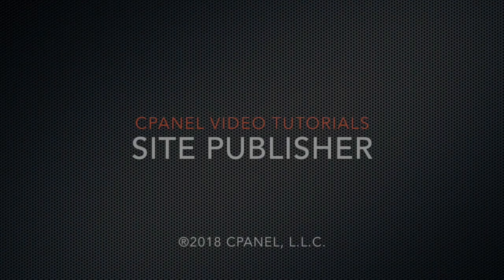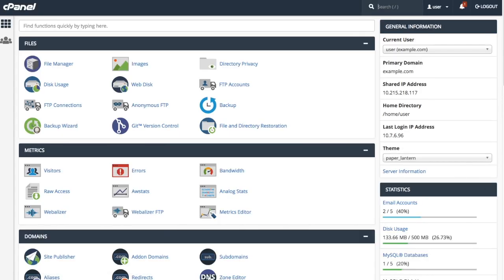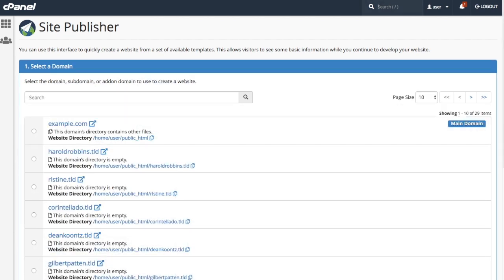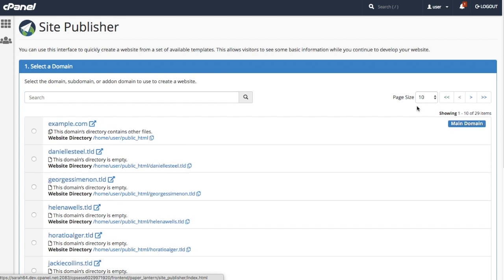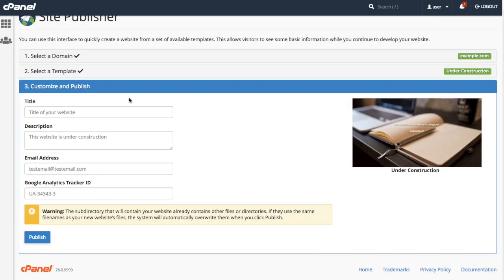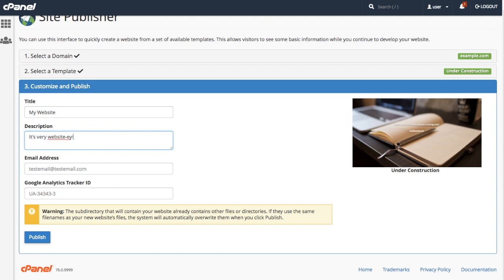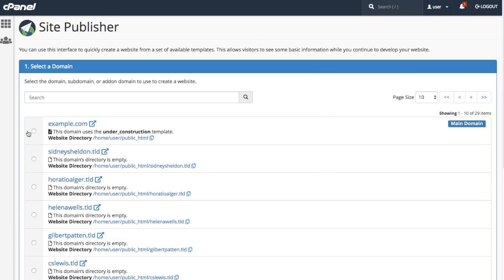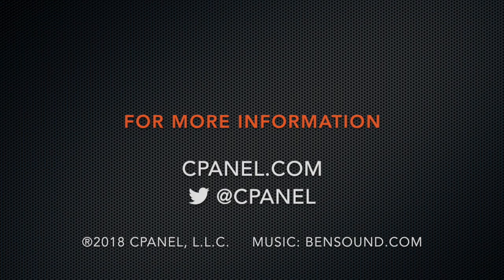cPanel Tutorials - Site Publisher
Site Publisher lets you  quickly create a simple website, even if you've never created a website before. All you have to do is pick a template and enter your information!

You can use this feature to create a simple website with your business's information, or to create a placeholder page while you prepare a more elaborate website.

This video was filmed in cPanel & WHM version 76.